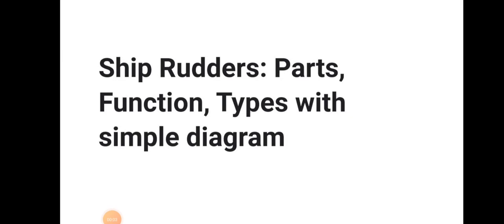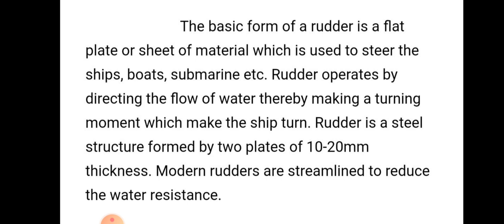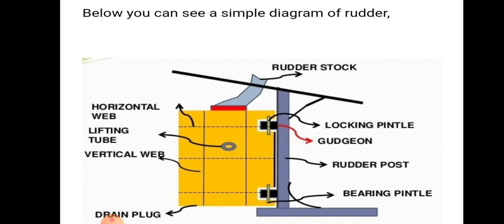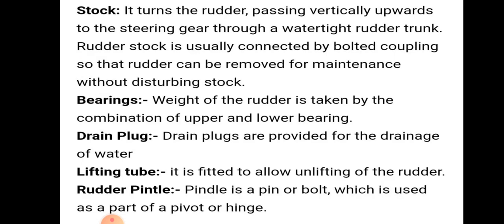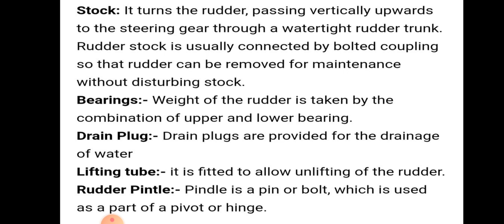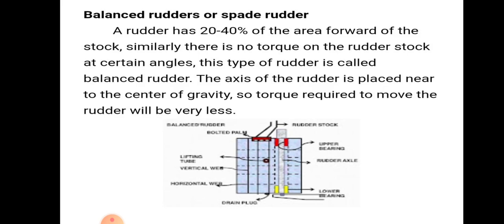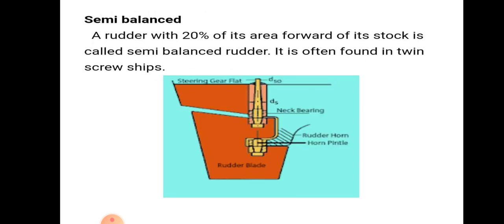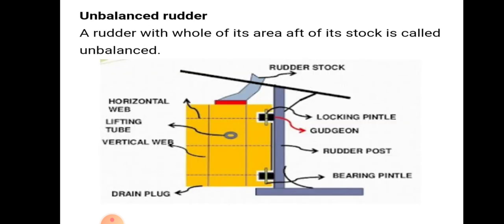Ship rudder: Parts, types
Ship rudder different types